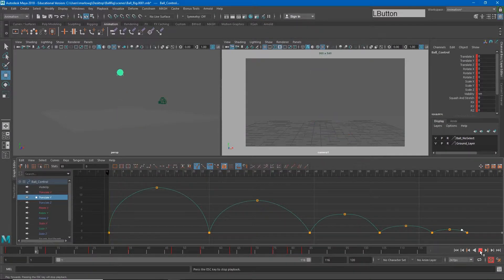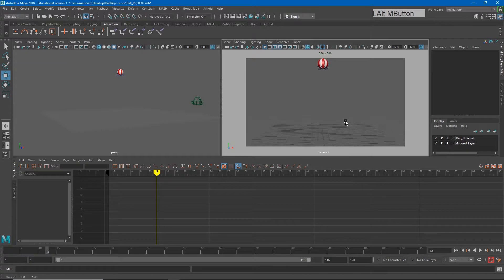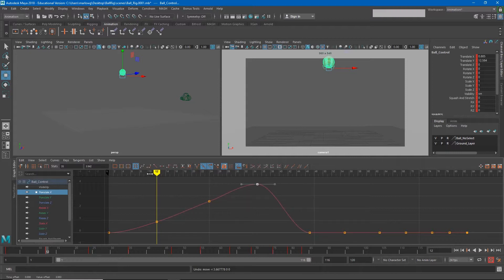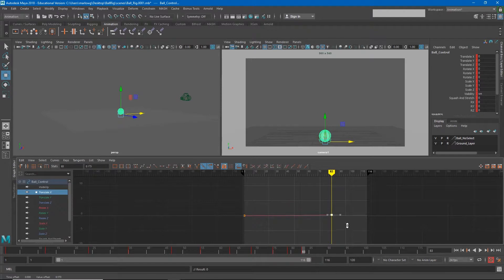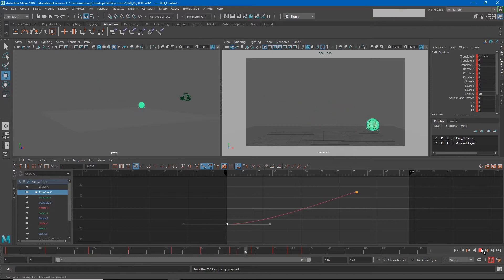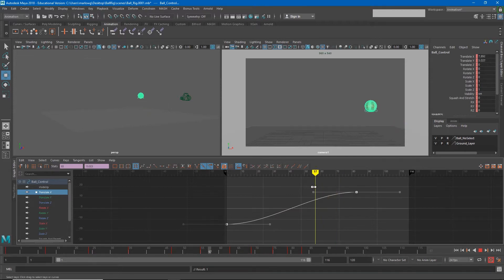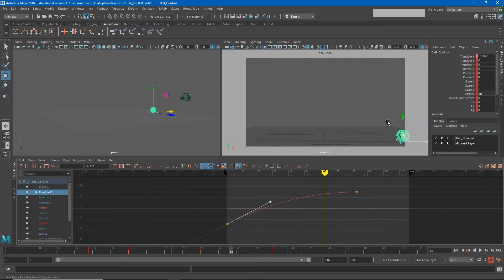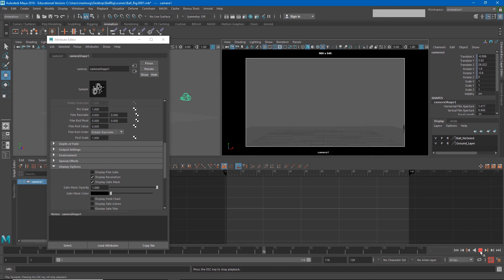POA: Bouncing Ball Part 2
Video guide for using the graph editor to animate a bouncing ball for DIGM 1800 Principles of Animation (Part 2)